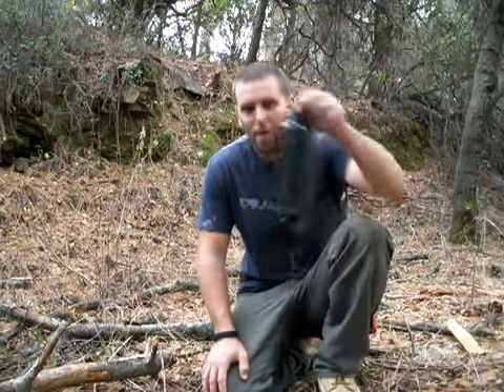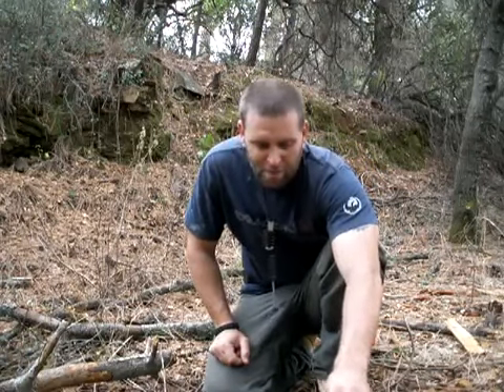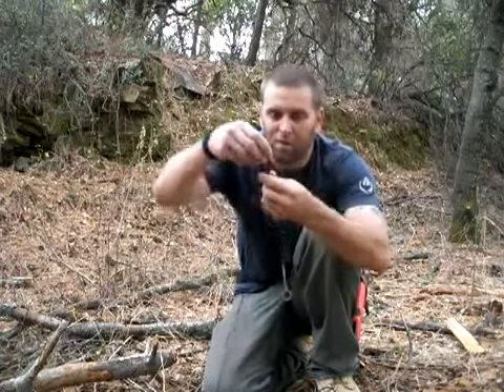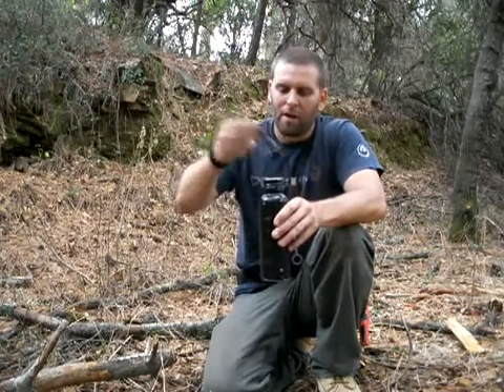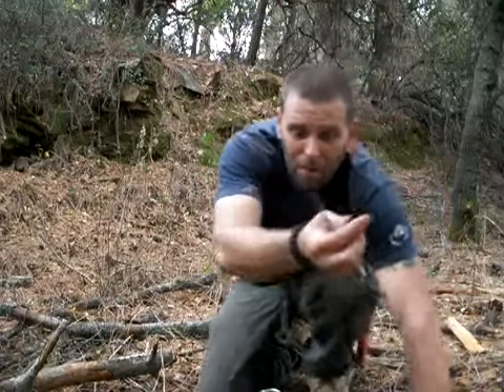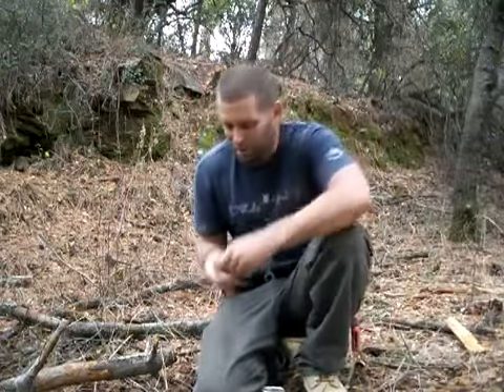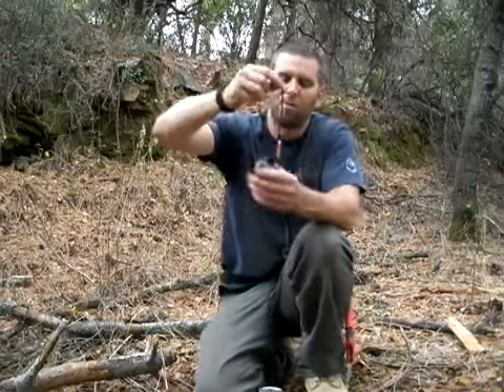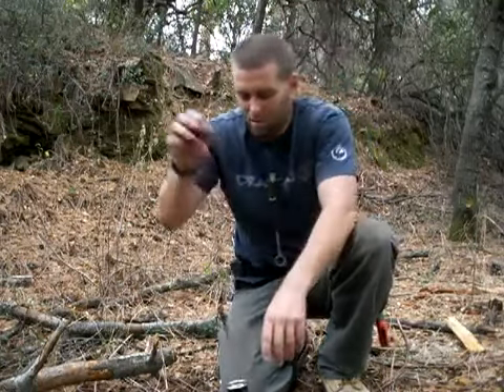Water Bottle Handle Tip